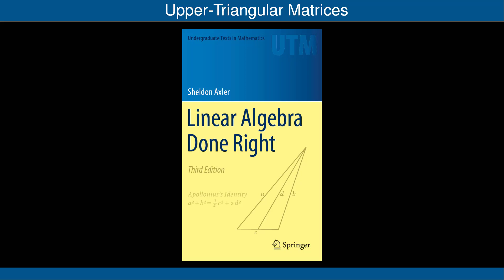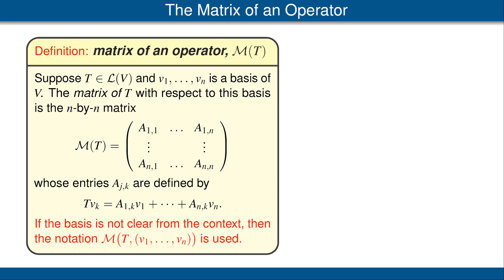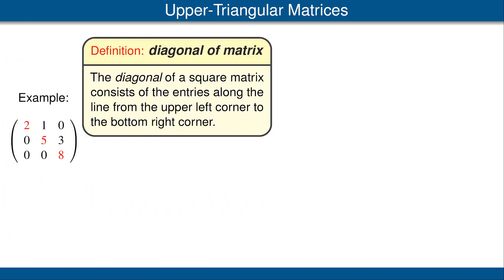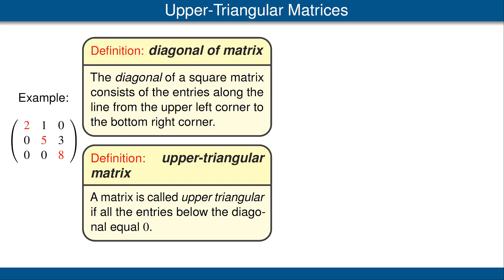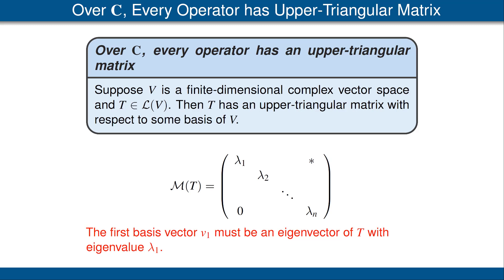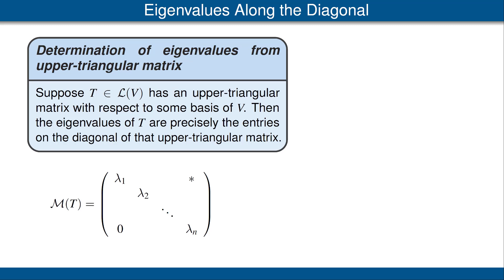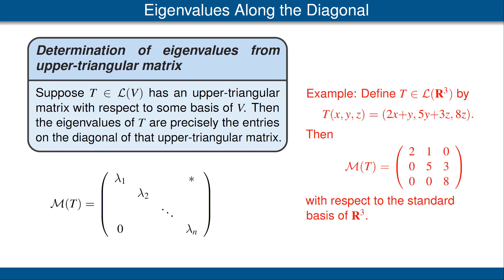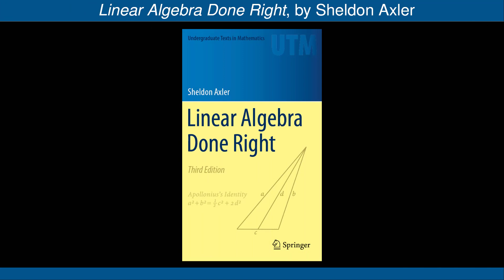Upper Triangular Matrices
Every operator on a finite-dimensional complex vector space has an upper-triangular matrix with respect to some basis. The eigenvalues of the operator are the numbers along the diagonal of this upper-triangular matrix.